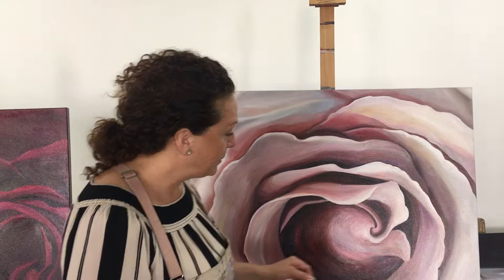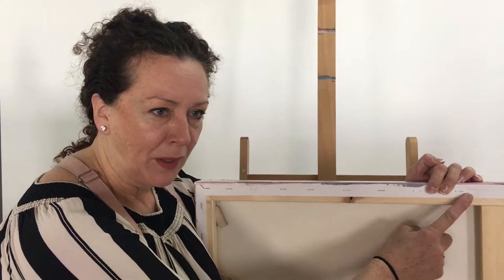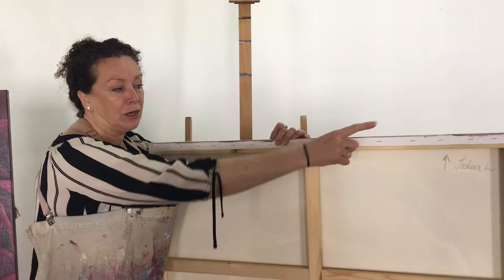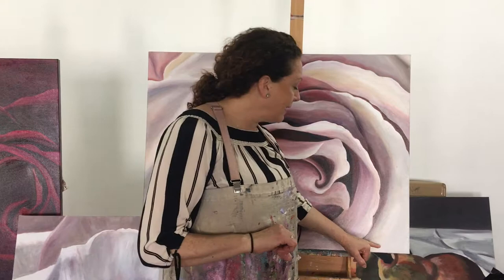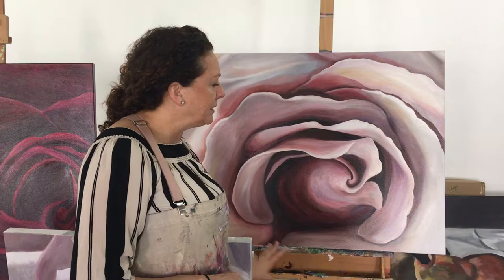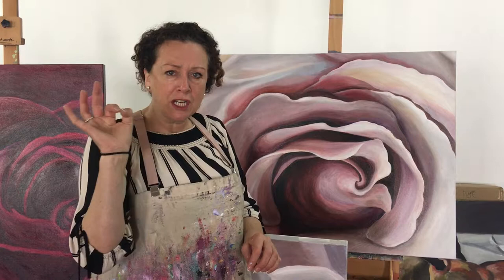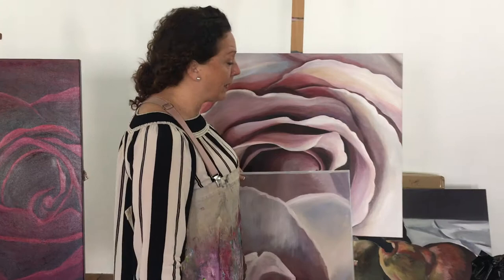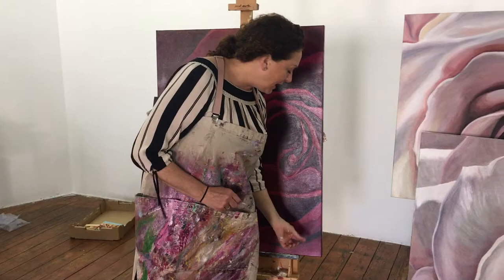PAINT BLOOMS; How do I sign my paintings?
Jacqueline Coates Art Tutor and Mentor answers your FAQ's
I am frequently asked what is the best way to sign a painting?
Here I offer some solutions and share about contemporary art practices when it comes to signing your masterpiece!